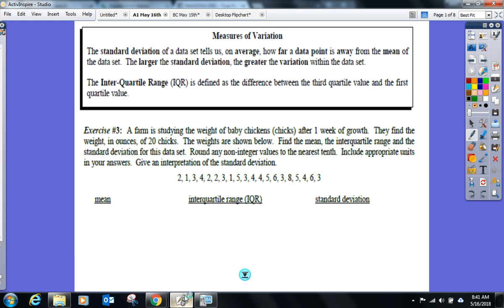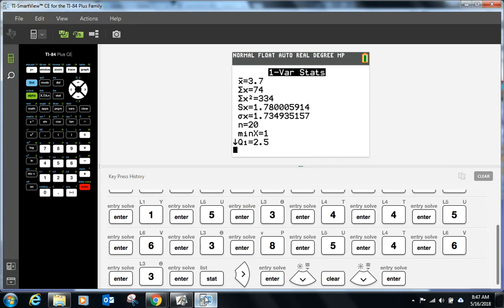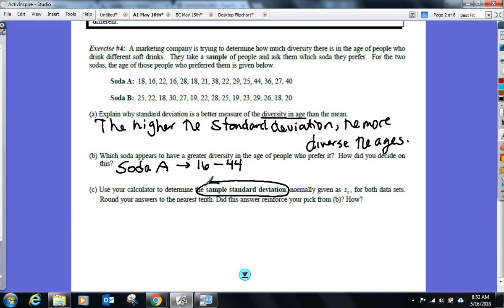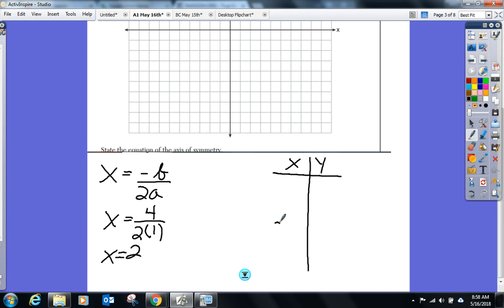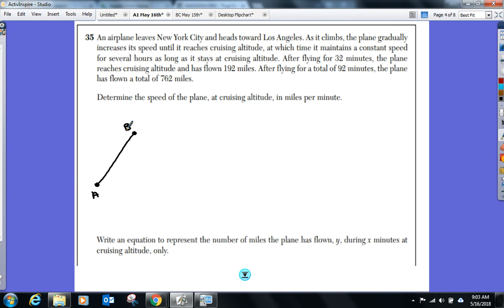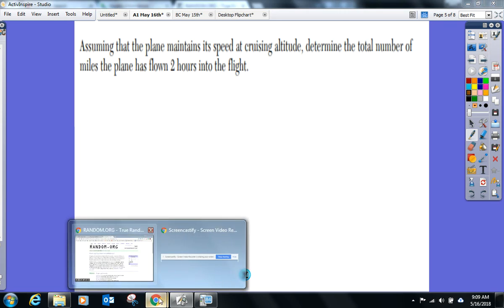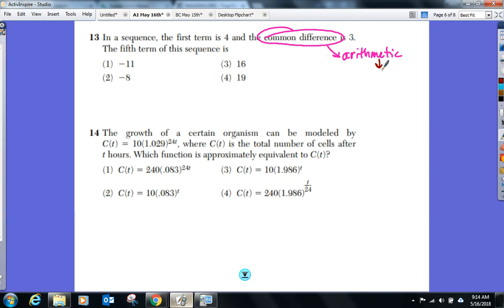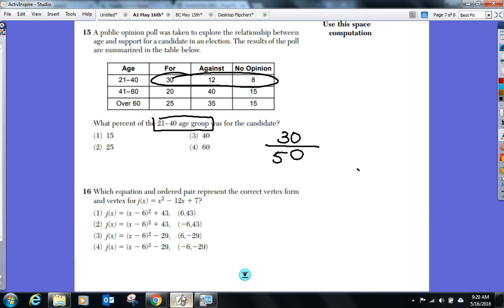A1 May 16th - Unit #11 - Standard Deviation